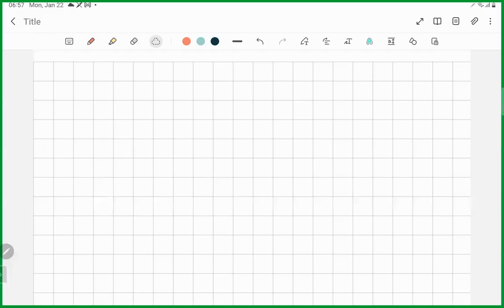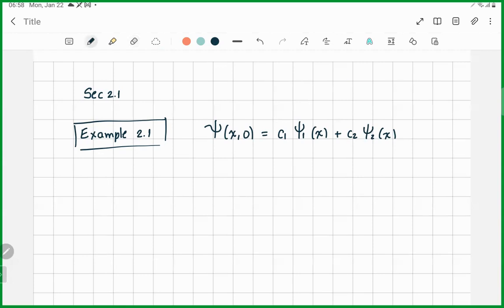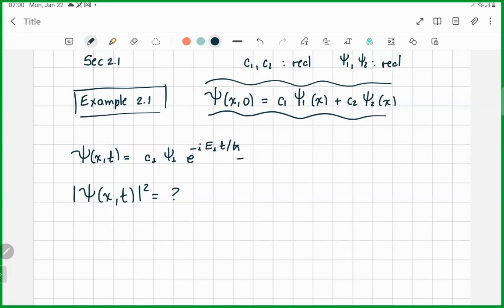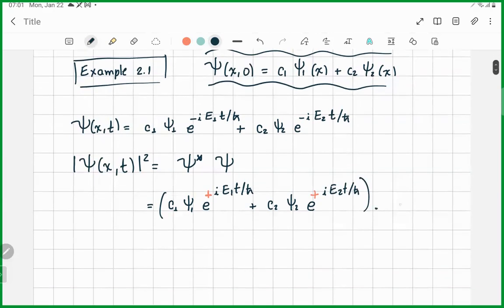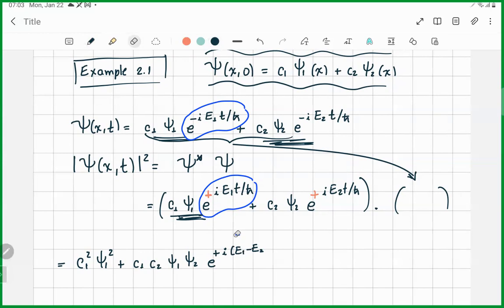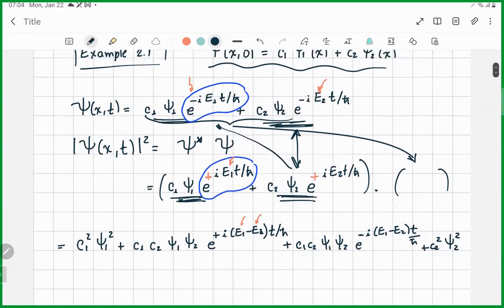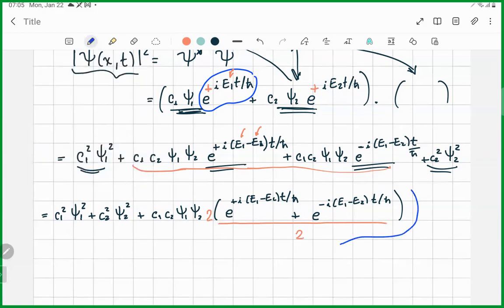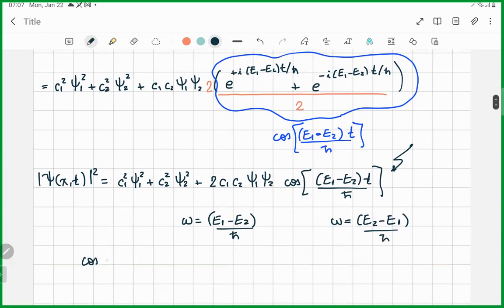Probability density (Example 2.1)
This is the Example 2.1 of Griffiths' Quantum Mechanics book 3rd.